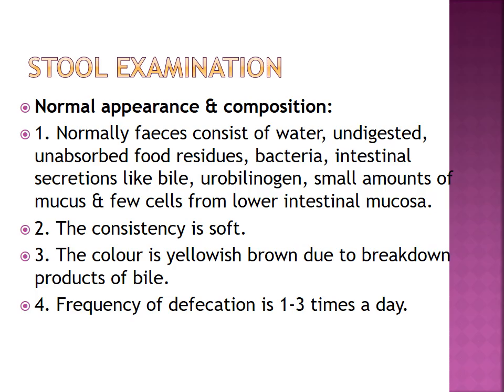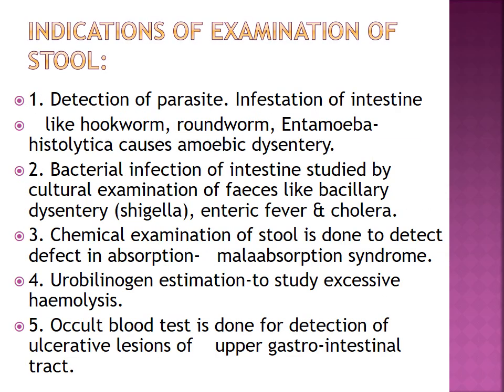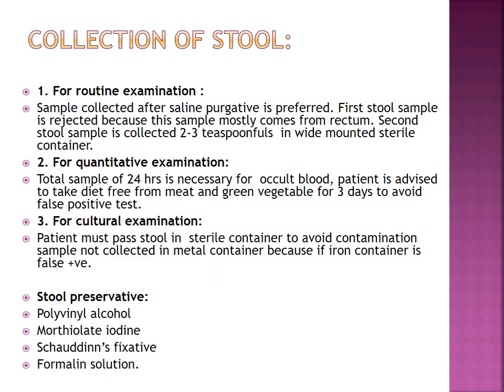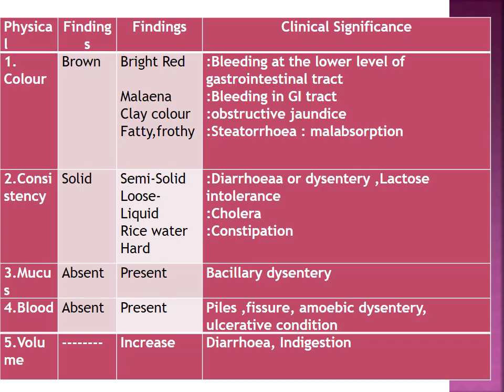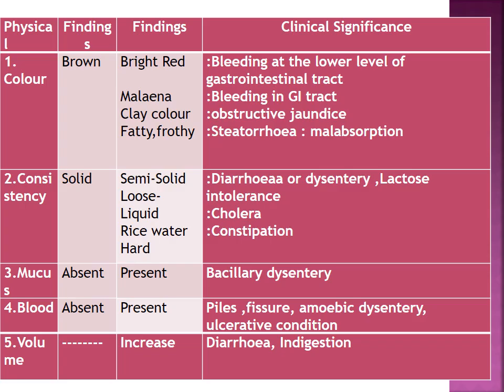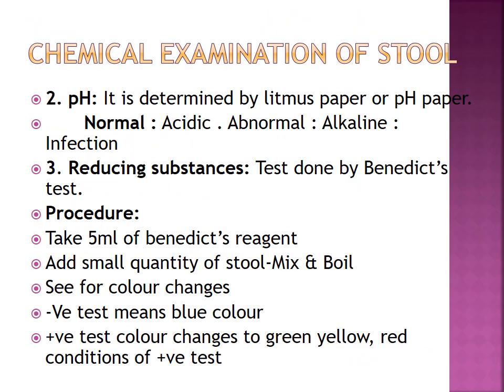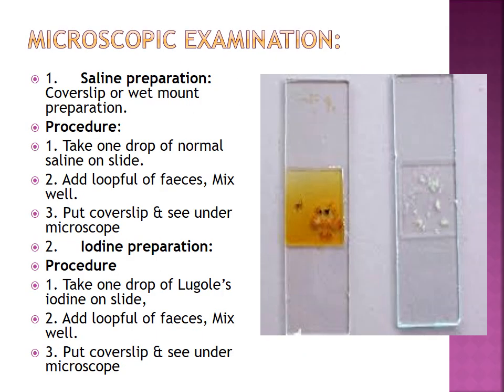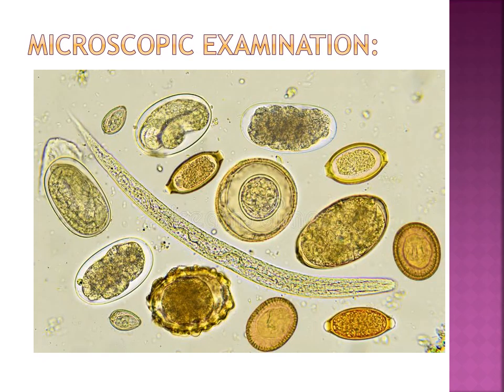Stool Examination DR RAJASHREE MUTHA